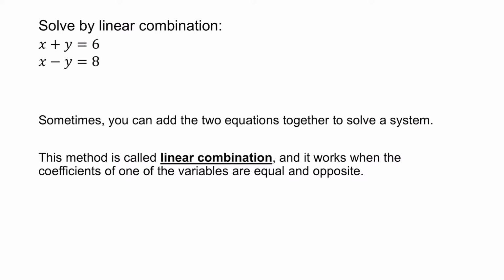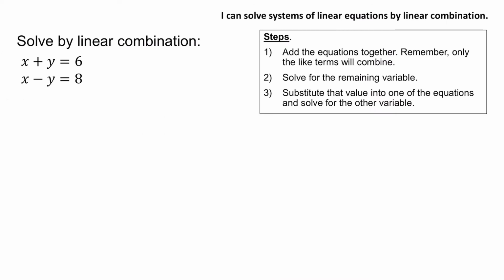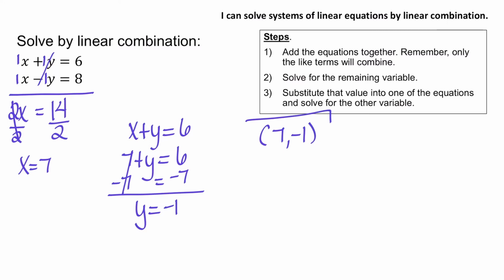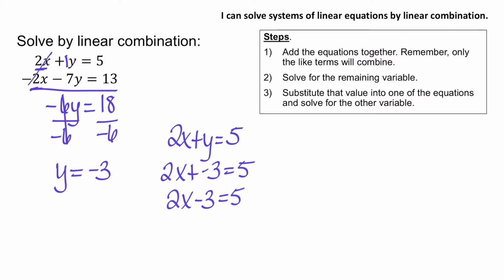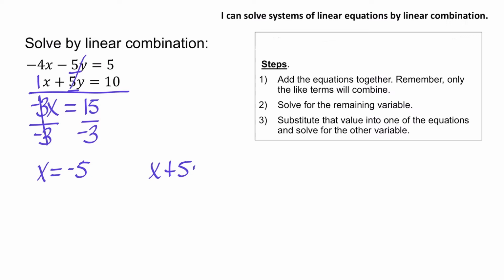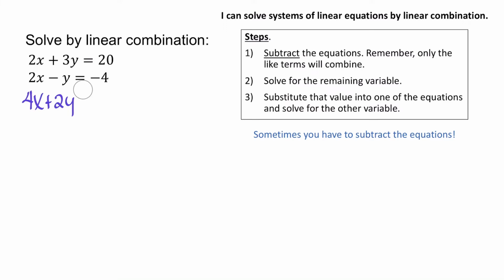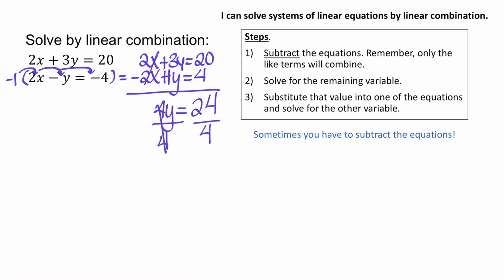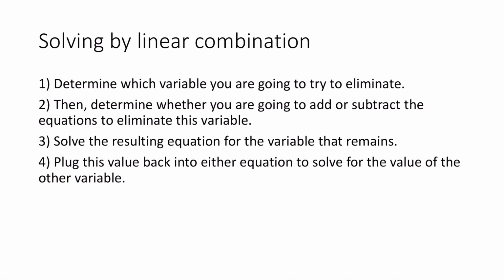5.06 Linear Combination